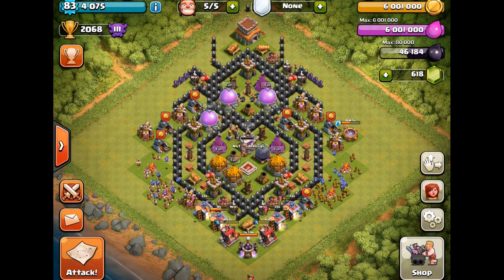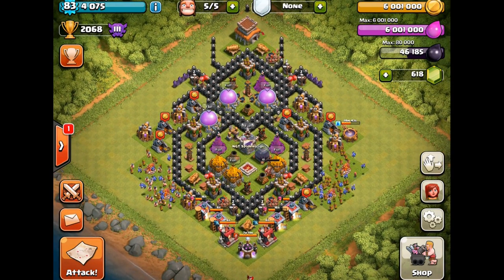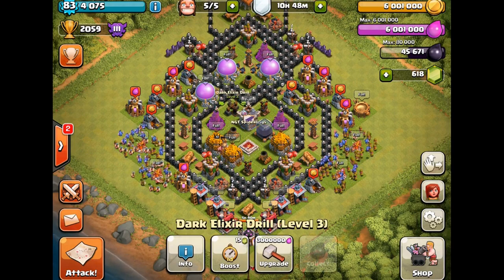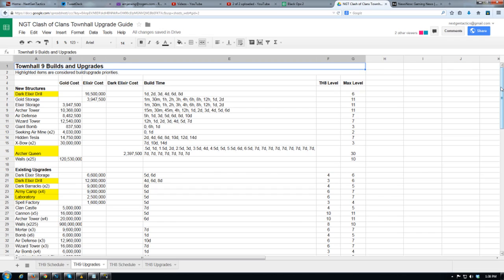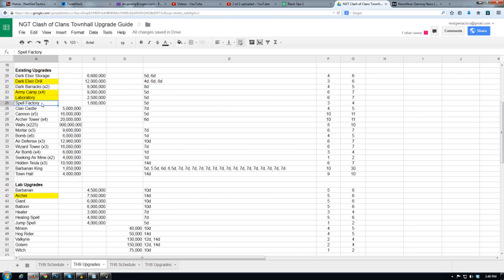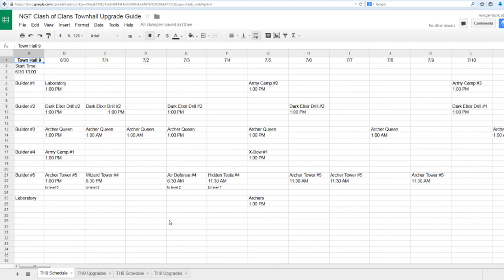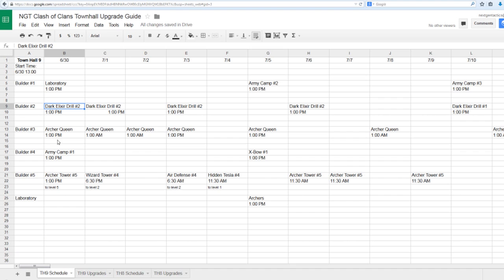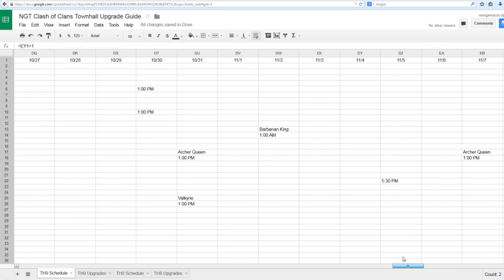Clash of Clans The ULTIMATE Townhall 9 Upgrade Guide!